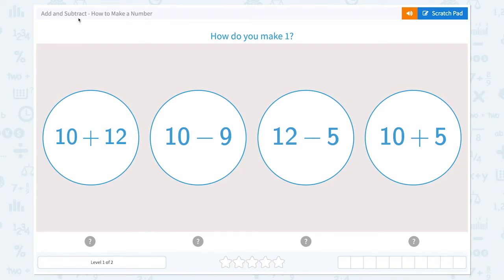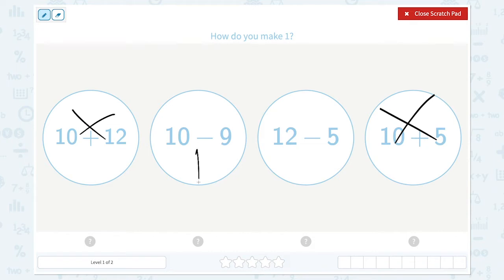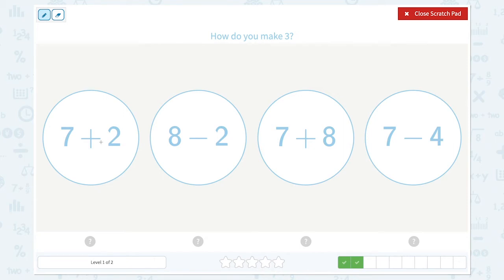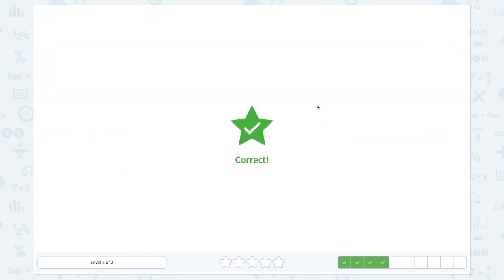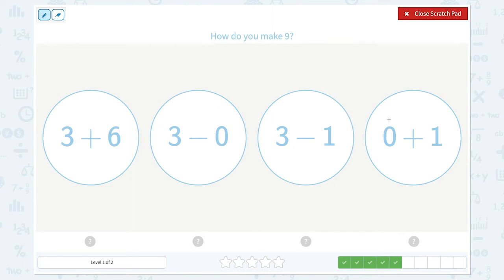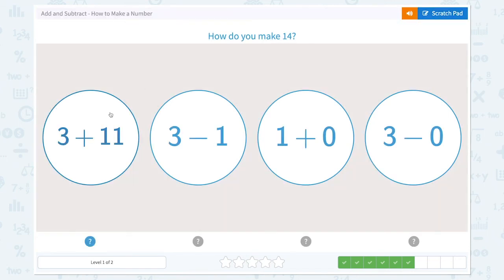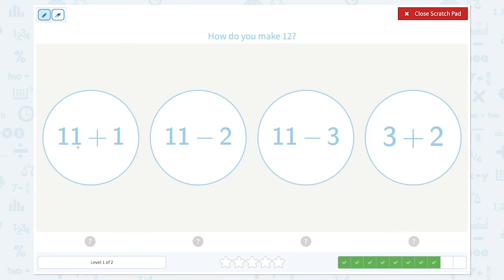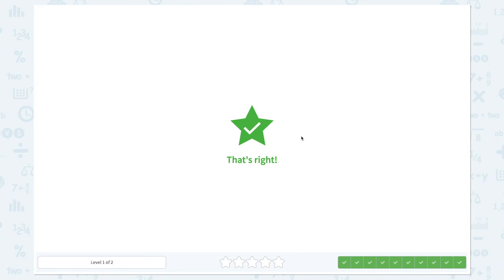2.119 Add and Subtract - How to Make a Number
Add and Subtract - How to Make a Number
Practice solving addition and subtraction sentences to make a specific number.